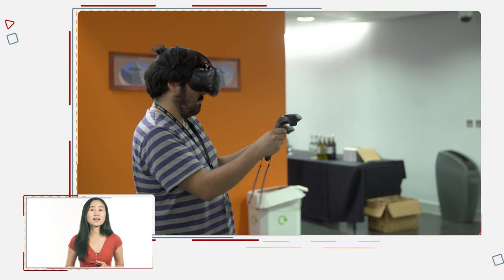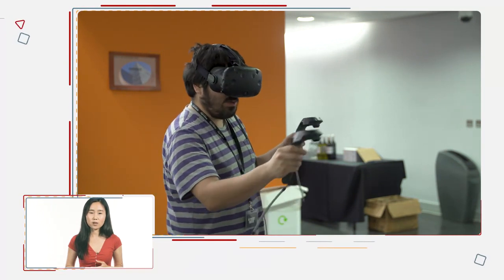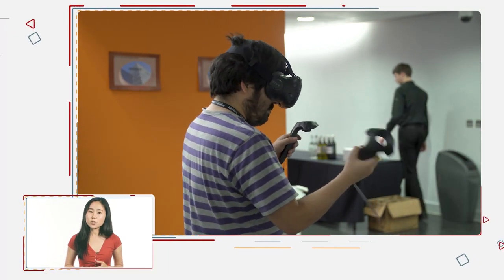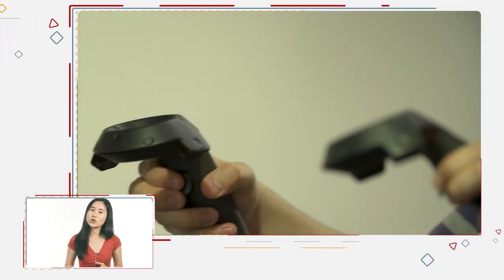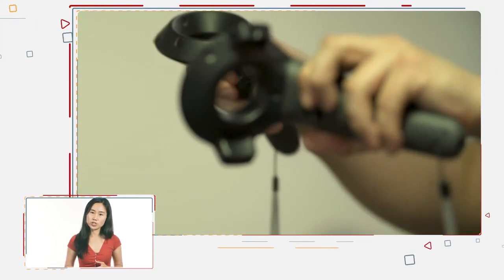Controller VR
Controller